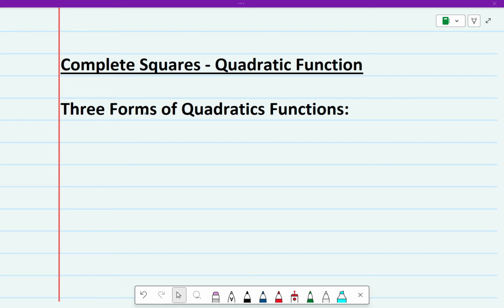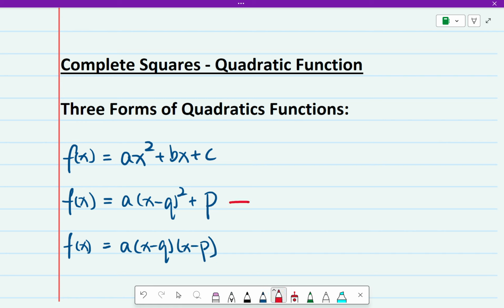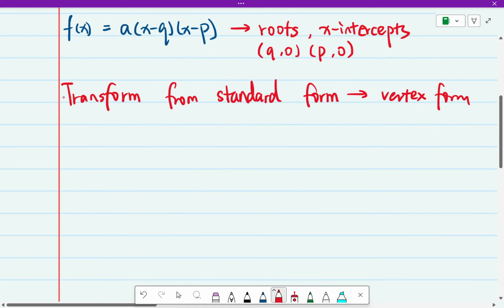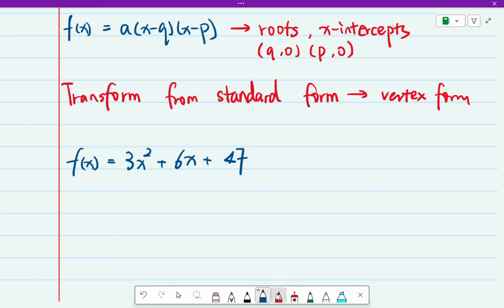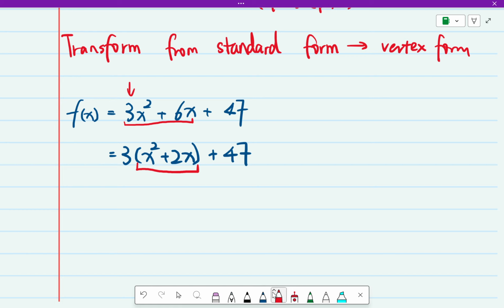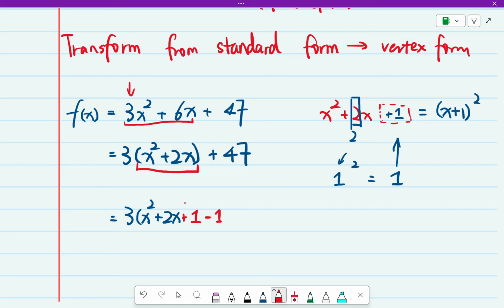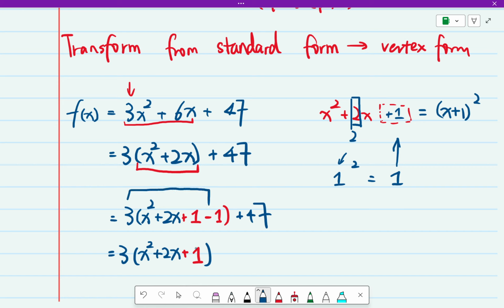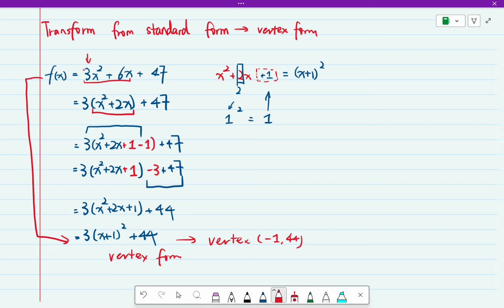Complete Squares - Quadratic Functions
Hi everyone, welcome to another math video! Bold welcome from me!

In this video, I will discuss one of the most important pre-calc algebra manipulation: completing squares to transform a quadratic function from standard form to vertex form.

[The content of this video is covered in AB Math 20/20IB]